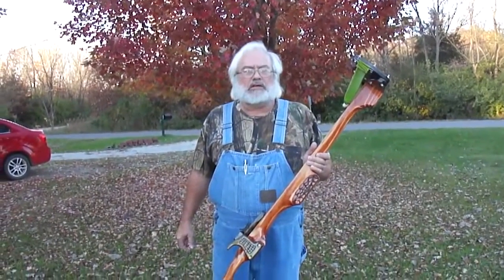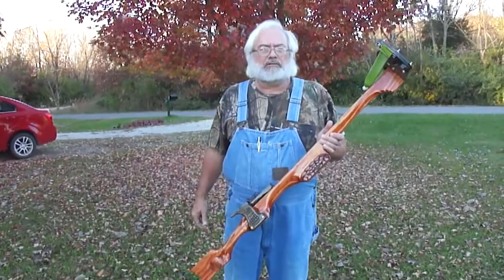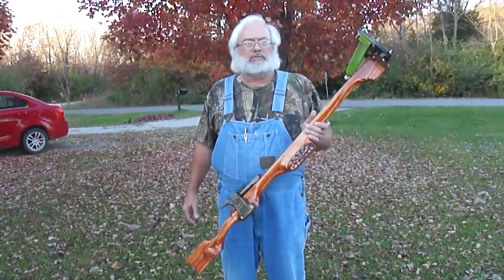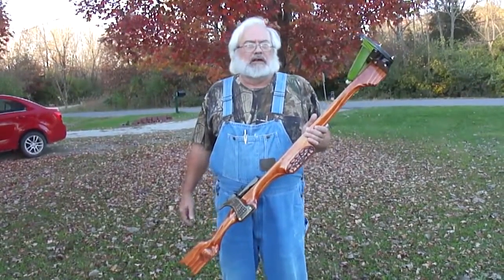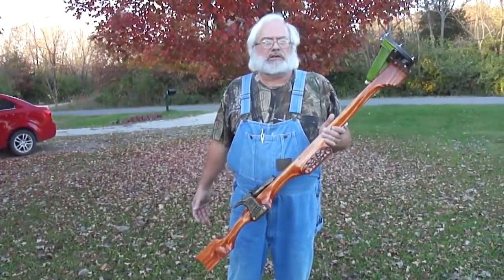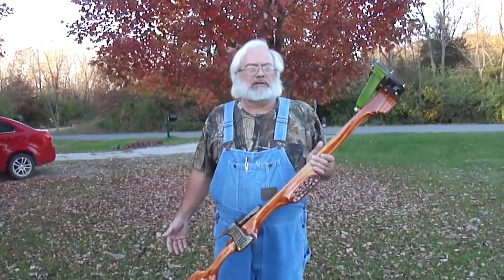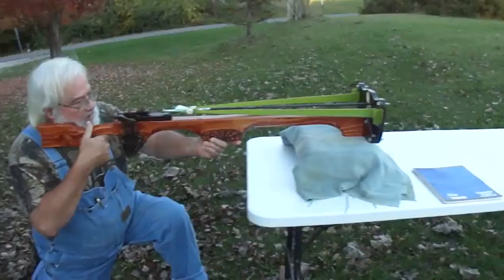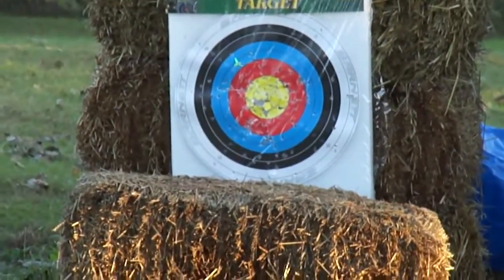Arrow Shooter Adjustments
A look at how changes to the rubber bands can affect speed and penetration.